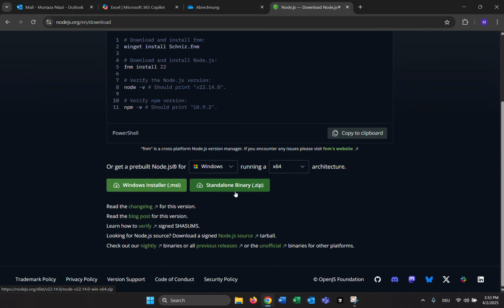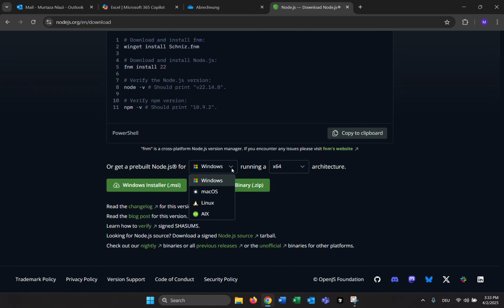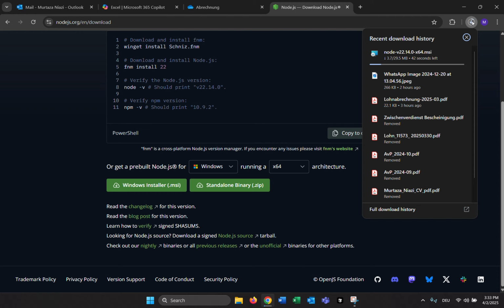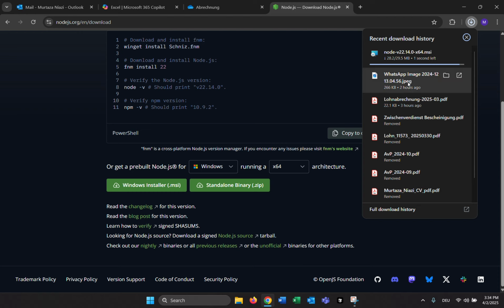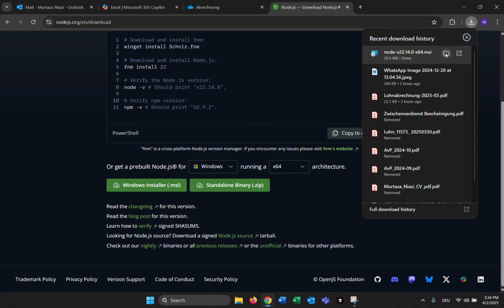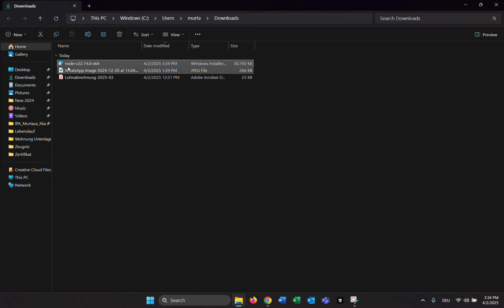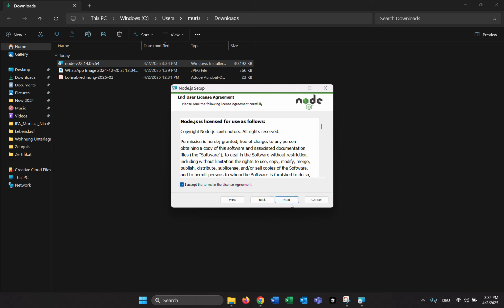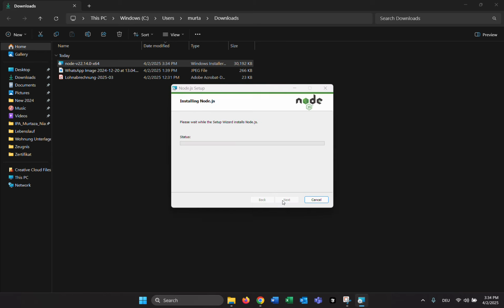How to Download & Install Node.js – Quick & Easy Tutorial!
In this tutorial, I’ll show you how to easily download and install Node.js on your Windows PC. 🚀 Whether you're a beginner or an experienced developer, this step-by-step guide will have you up and running in minutes!

🔹 Downloading Node.js
🔹 Installing it on Windows